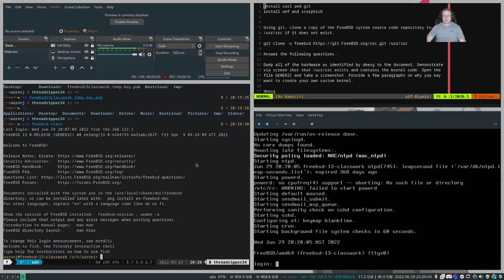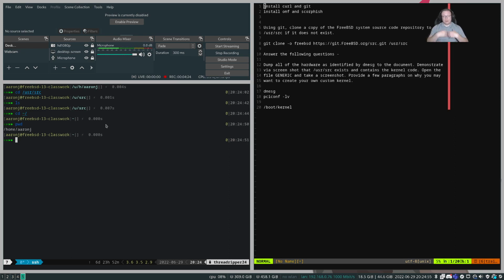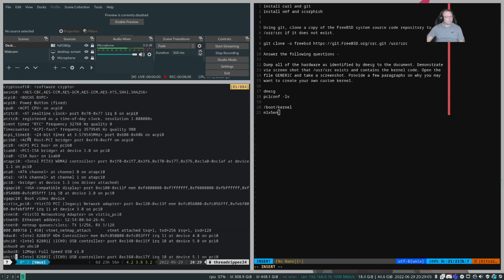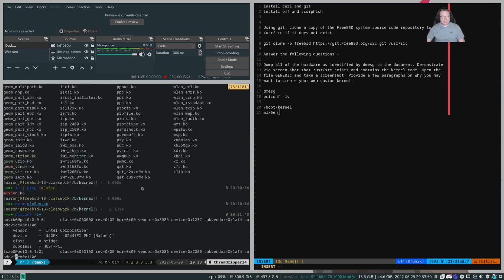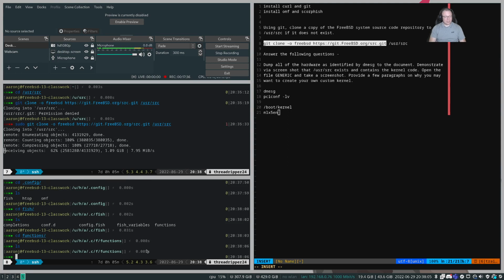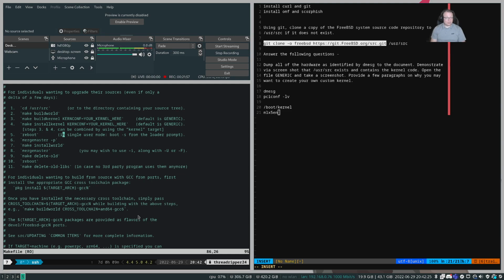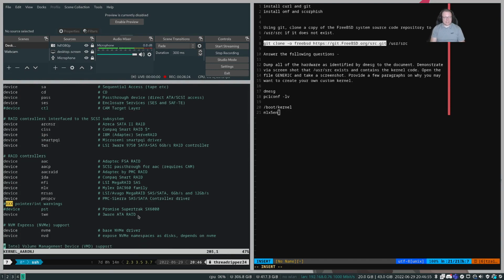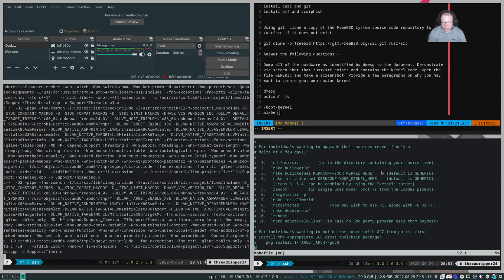Learning FreeBSD - 03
Today we install OMF, configure fish with a new theme, add the kernel source code, and begin a very high level overview of how to explore the kernel.